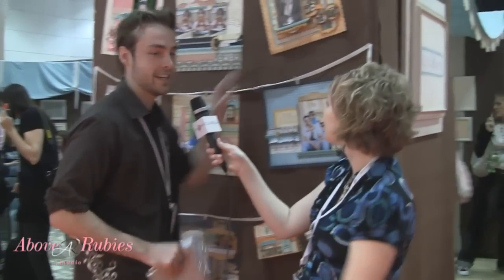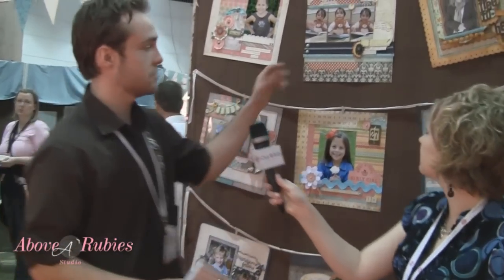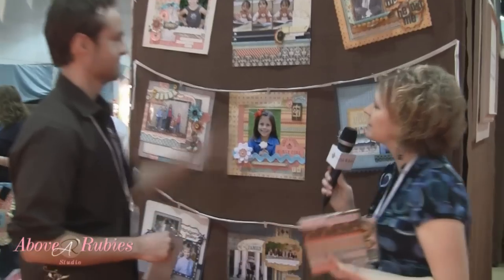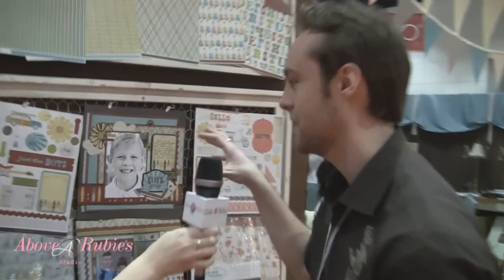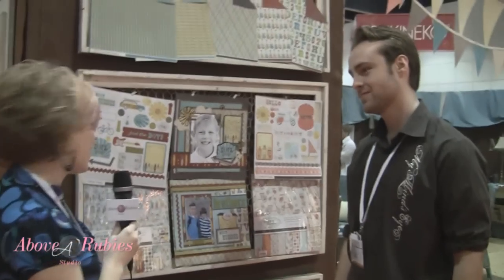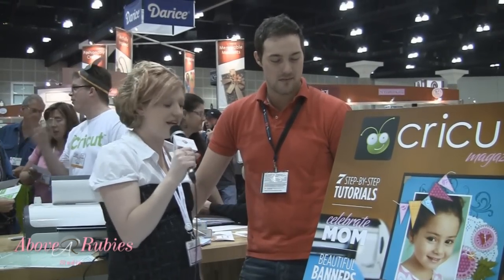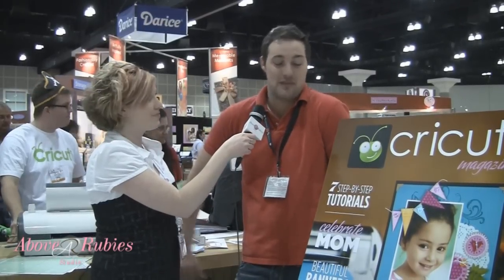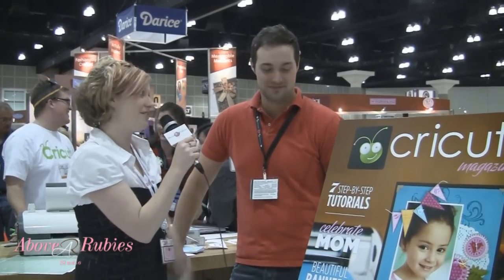CHA Inside Look at My Mind's Eye and Cricut Magazine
Here is another inside look at what we found at CHA Los Angeles January 2011.  Learn more about My Mind's Eye and the new Cricut Magazine